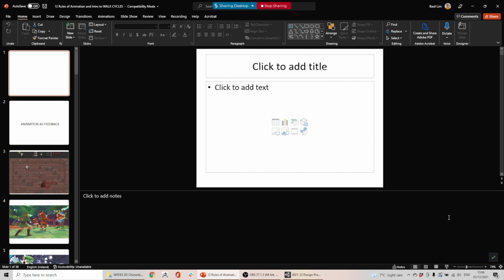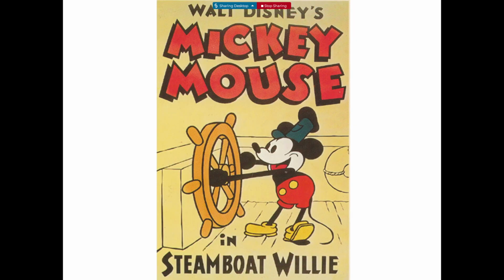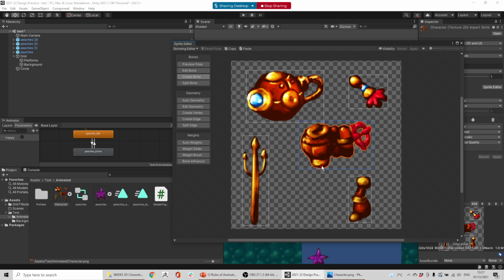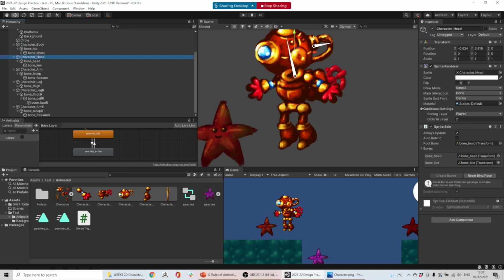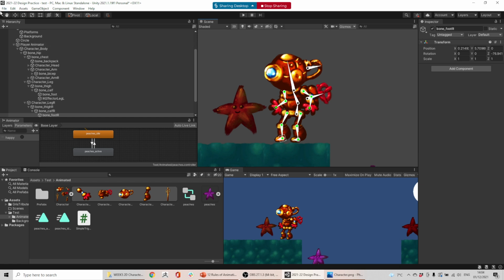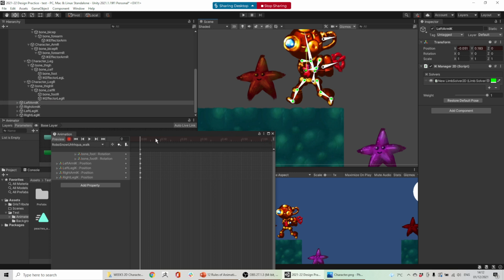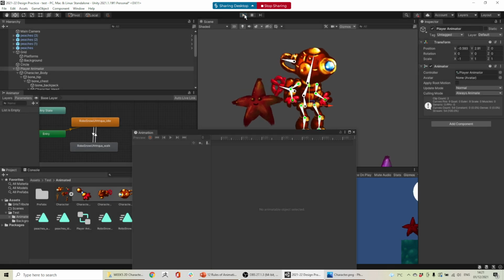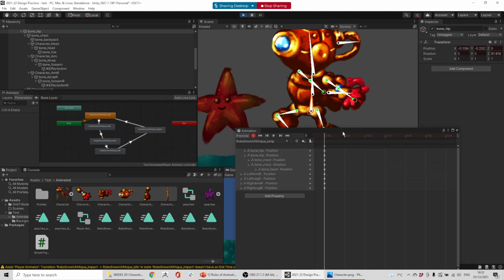2021-22 Design Practice Character Rigging and Basic Animation